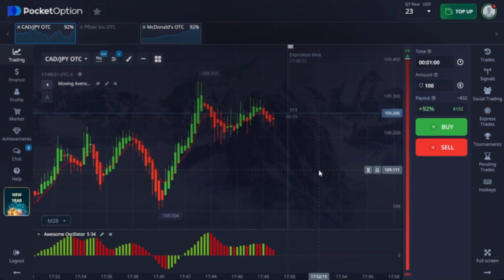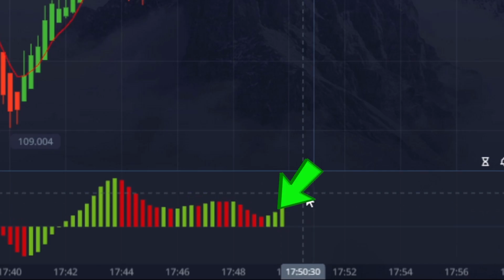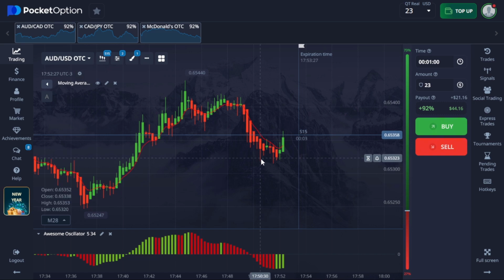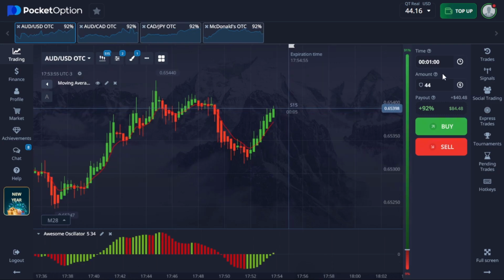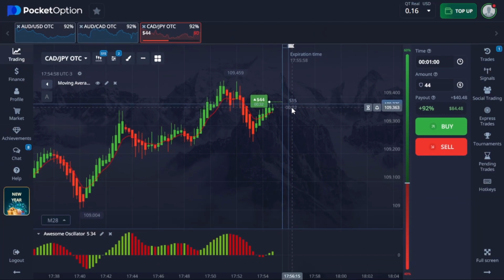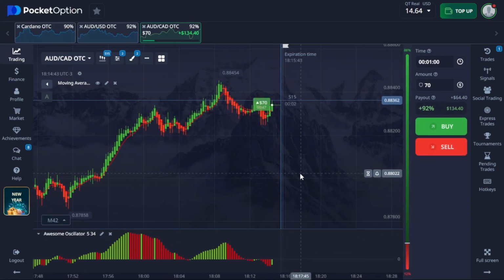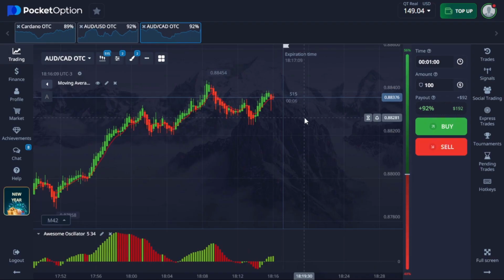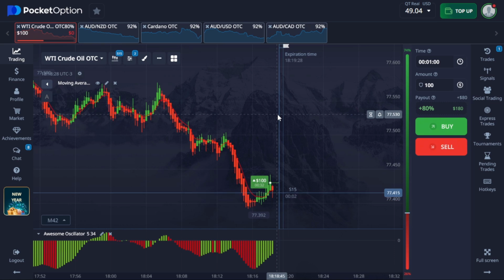UNLOCK $14,289 Starting with $23 Using This FAIL-PROOF Buy & Sell Tool – Binary Options Strategy #1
✅ **From $23 to $14,289 with the incredible Hand of God 3.0 strategy!** Learn how I combined advanced techniques to identify perfect entry points and leverage my account in an extraordinary way. Watch now and discover how to transform your trades!